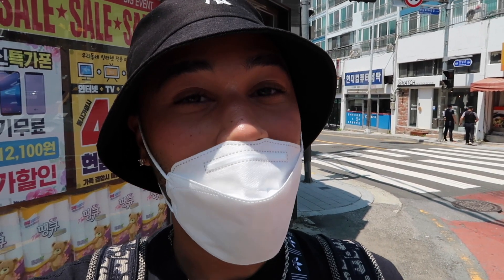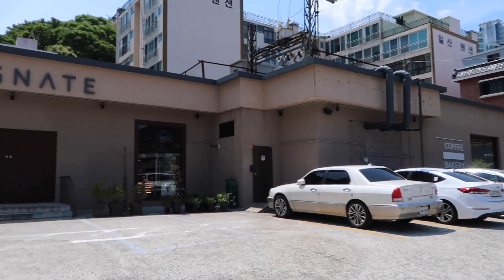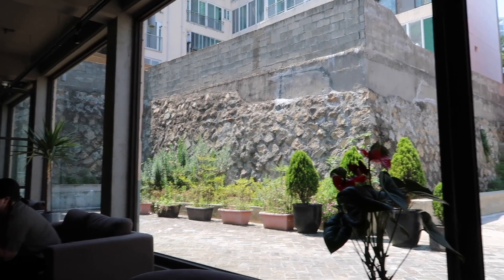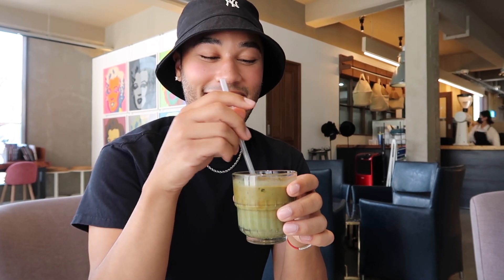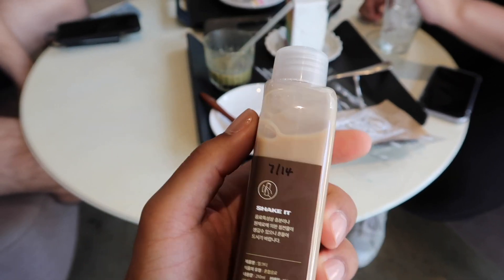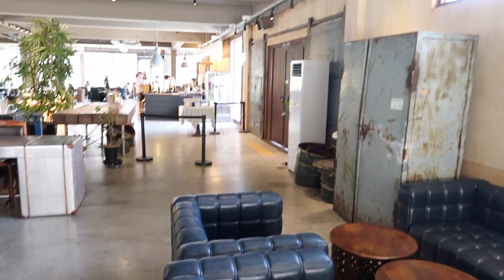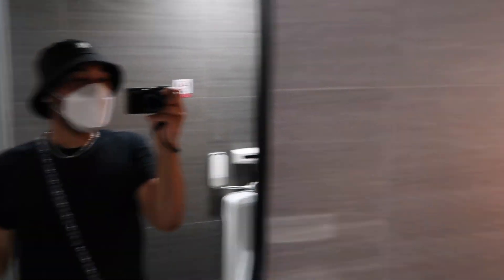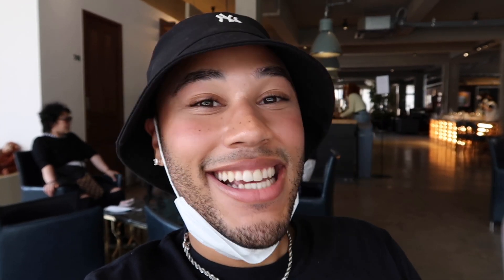going to magnate cafe jimin from BTS' dads cafe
this was the cutest cafe I've ever been to! I can't wait to hopefully go back one day soon (づ ◕‿◕ )づ